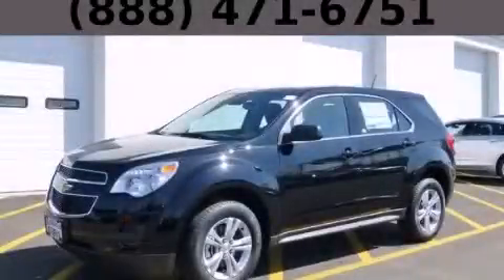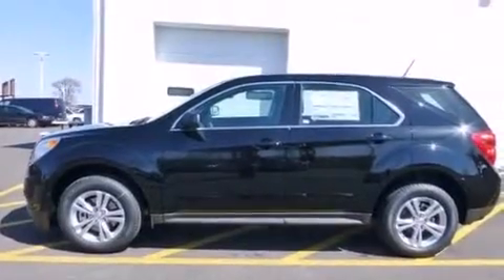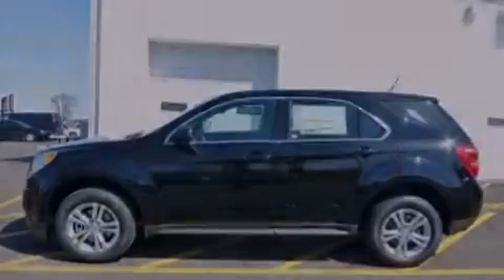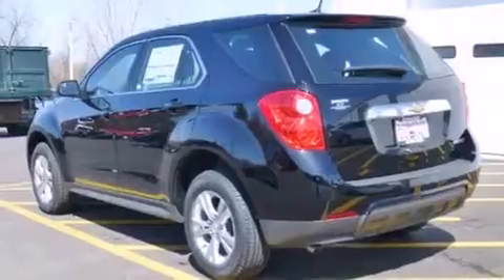2014 Chevrolet Equinox Bolingbrook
Year : 2014
 Make : Chevrolet
 Model : Equinox
 Engine : 2.4L DOHC 4-Cyl SIDI Spark Ignition DI Engine
 Trans . : Automatic
 Exterior : Black
 Miles : 1
 Interior : Other

 115 W South Frontage Rd.

 2014 Chevrolet Equinox  Bolingbrook IL